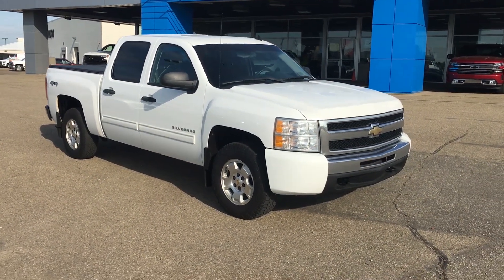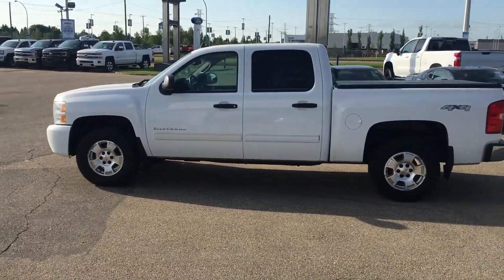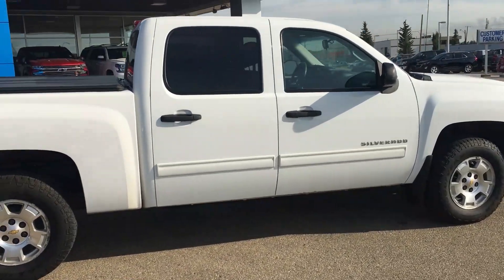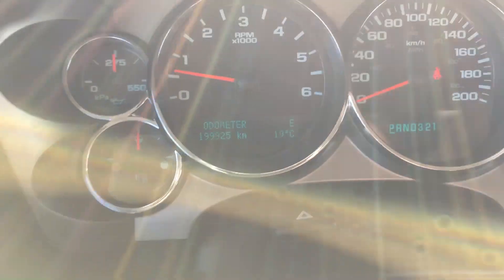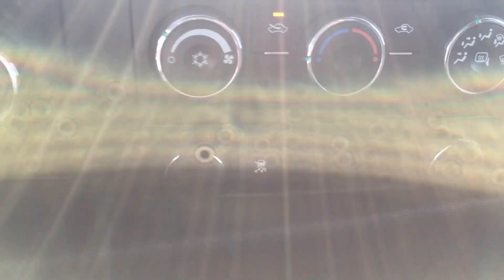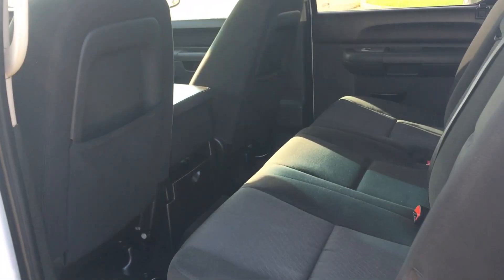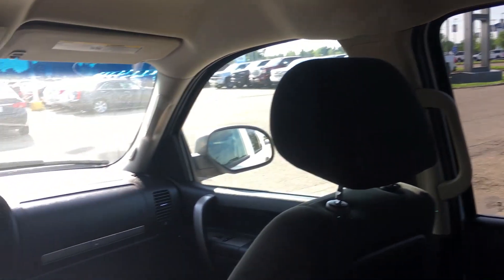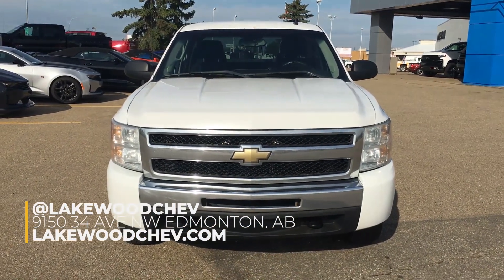2010 Chevrolet Silverado 1500 LT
Stock Number: 1919046A | Lakewood Chevrolet | 2010 Chevrolet Silverado 1500 LT Truck Crew Cab